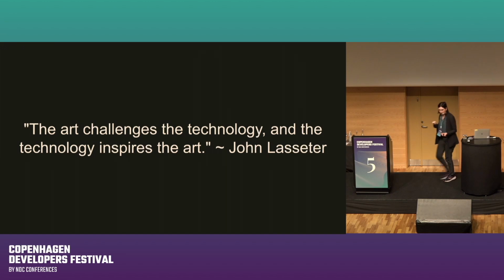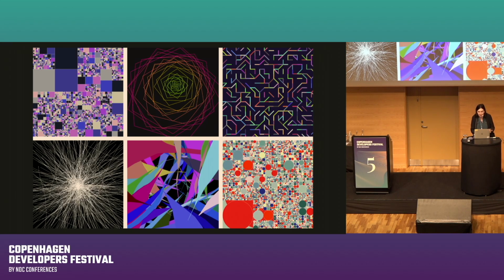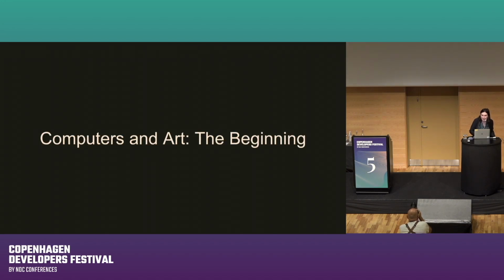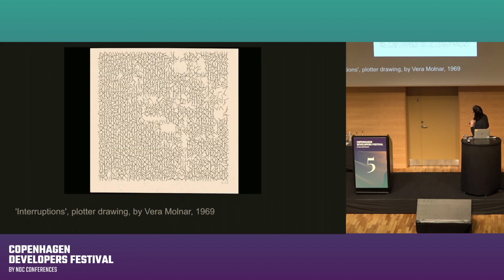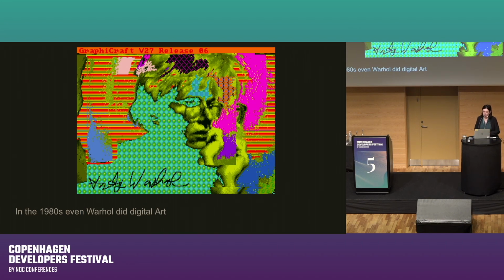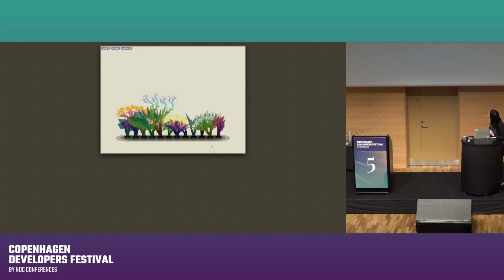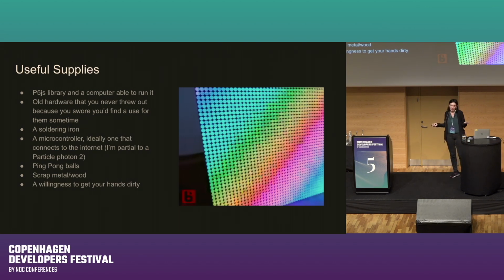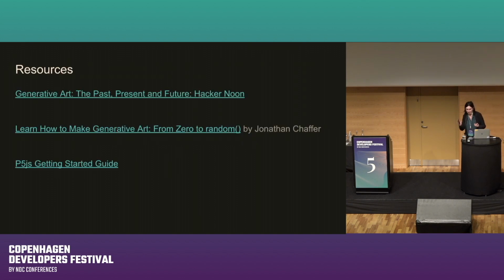Making Art with JavaScript and Garbage - Colleen Lavin - Copenhagen DevFest 2023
This talk was recorded at NDC's Copenhagen Developer's Festival.

Whether it's paint, clay, or film, every artist has a medium. But can you create art from code and garbage?

This talk goes over the intersection of art and code. At first glance, art and code have nothing in common. Art is creative and code is pure logic. But it's not that simple.This talk explore the rich and varied history of computational art and the tools used to create it. The speaker will also share her own adventures in creating interactive robotic art from recycled technology. Attendees will learn how to produce interesting works of art with supplies they likely already have!